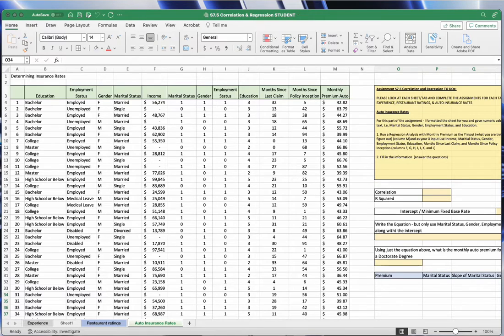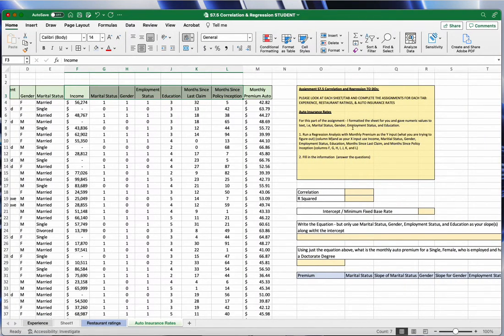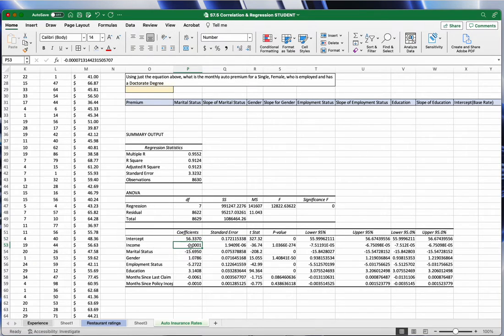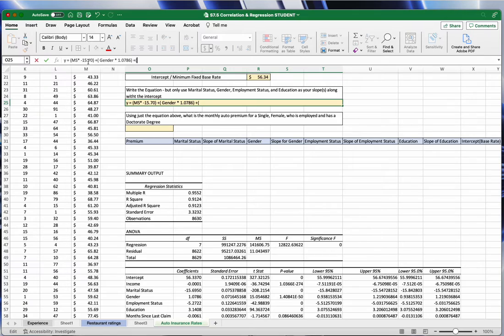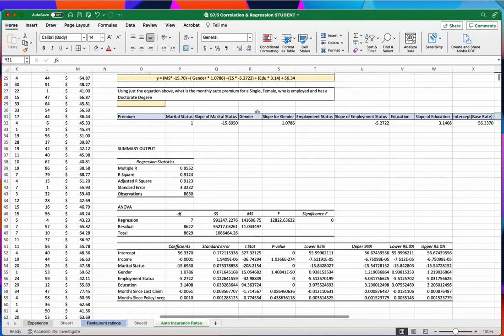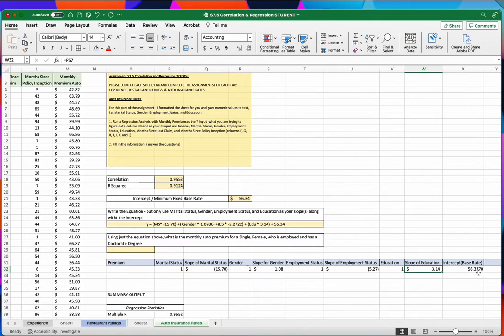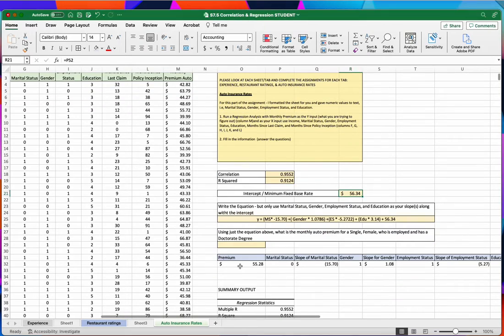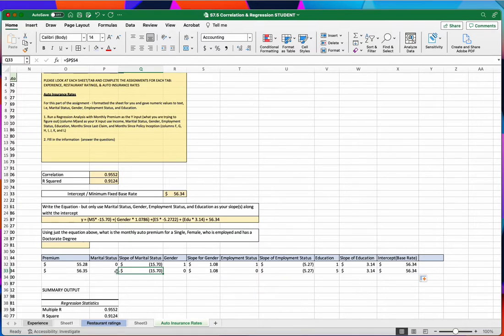S7.5 Insurance Rates - Correlation & Regression Assignment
Goes over the multiple input regression for assignment S7.5 the Insurance Rates Tab